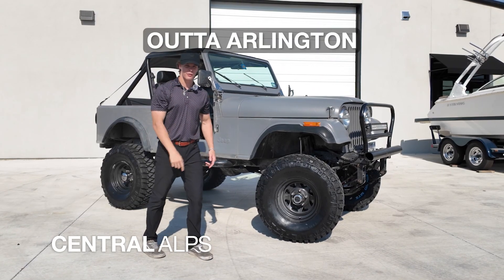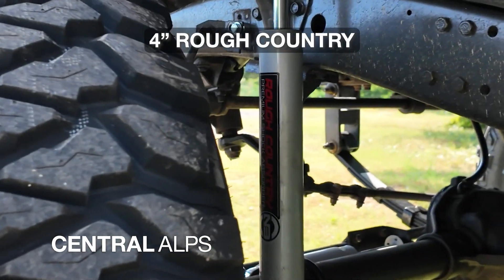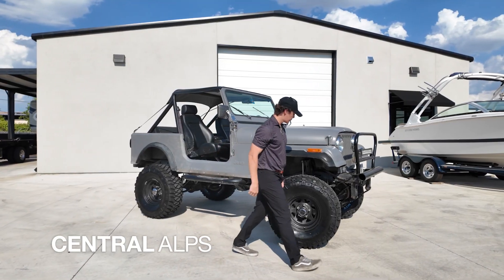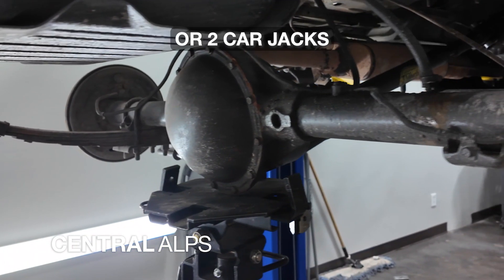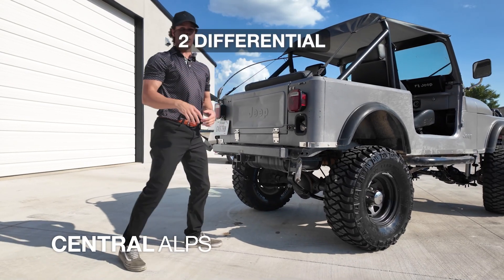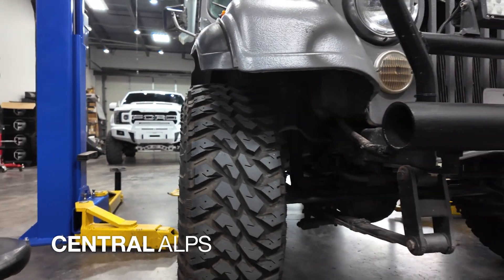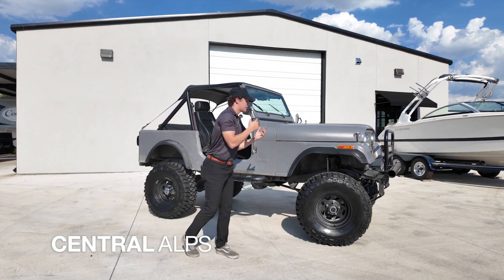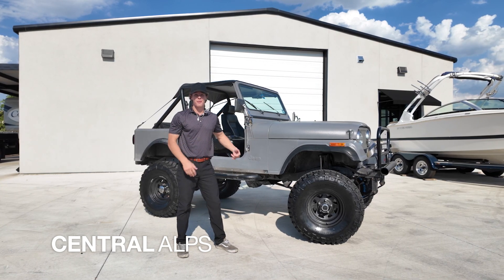How to Install a 4" Rough Country Level on a 1986 Jeep CJ | Tips and Tricks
These are our tips when installing a lift on a Jeep CJ. A must watch before trying this at home!

Part List:
Level | 4" Rough Country Lift Kit Part # 67530
Tires | 33x12.50r15 Mickey Thompson Baja Legend MTZ Part # 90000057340

Want to know what we needed to do to make these 33" tires fit on this Jeep? Watch this video to find out:

Want to know exactly what we installed onto this 1986 Jeep CJ? Watch this video to find out:

In this video we will teach you all the tips and tricks that we use when installing these parts! We've been in business since 2013 and there are some tricks that take years to learn! Our hope is to help you do the install yourself! Just a heads up, most of the tips that we give are not in the instructions!

We are Central Alps, the premier off-road customization shop in the DFW area. If you have found us, we cannot wait to serve you! If you would like to get you build started on your Vehicle, click the link to start your build today!

Any dreams you have for your vehicle we can make happen! We've worked on thousands of vehicles! We have better reviews than any other shop! And our passion is building your dream! We are based out of Dallas-Fort Worth Area, TX and hope you'll come visit us soon. Even if that means hopping on a flight!

1. Love God: At Central Alps we believe we will be known by how we serve. We believe in never doing anything with your vehicle that we wouldn't do with our own.
2. The way we are able to accomplish this is by having all of your parts on hand before we begin your build.
3. Loaner Cars: We will offer you a loaner vehicle while we are working on yours. We know it can be difficult or burdensome to have to Uber around everywhere while your vehicle is in the shop.
4. Torque-Marking: We take the time to mark every single suspension component we touch. Enabling you to do visual inspections incase you were concerned about loose components.
5. Quality Trimming:  Where other shops take a hammer and a hacksaw our team is methodical and precise in our approach to fitting the oversized tires and wheels you've been dreaming of!
6. Organized Shop: Our shop is more organized and cleaner than any shop you have ever been to. Don't believe us? Come in anytime, we would love to show you around the shop!

OUR STATS

96% OF BUILDS FINISHED SAME-DAY
4.9 STARS ON HUNDREDS OF REVIEWS

My name is Michael McAndrew, I stared Central Alps in 2013 because I loved big trucks and cool Jeeps and was curious if I could make a living from it! The business has changed over the years, what has changed the most is what I love about it. Originally I loved building cool vehicles. But now what I love the most is helping people build their dreams, seeing their reactions when they get to see what they’ve been dreaming of for years come to fruition, and attempting to serve them like Jesus. If it wasn’t for the people, I would’ve shut the business